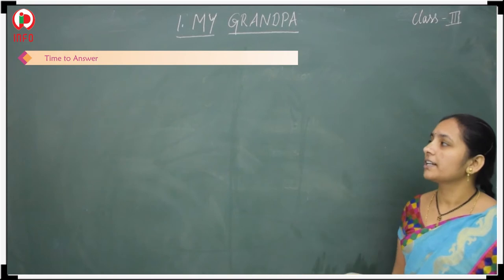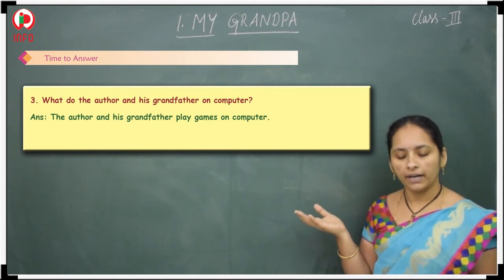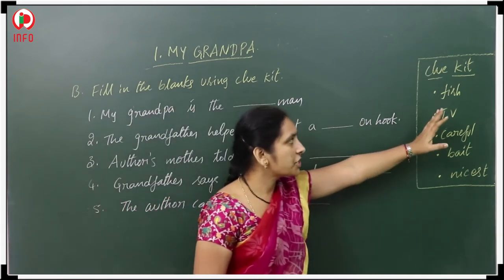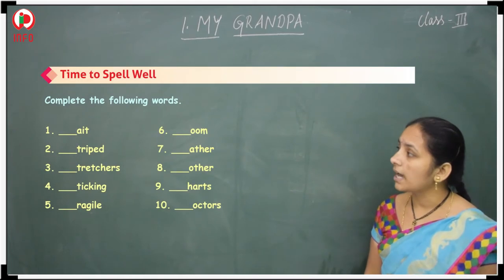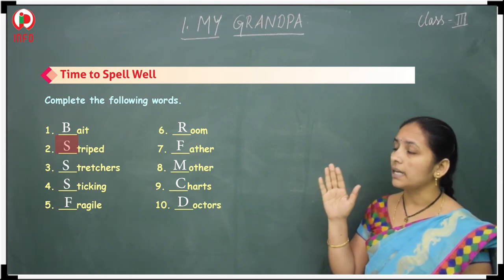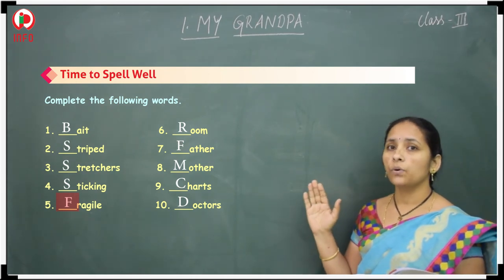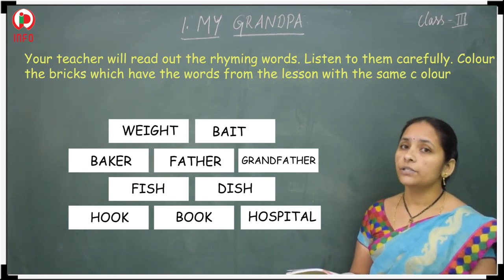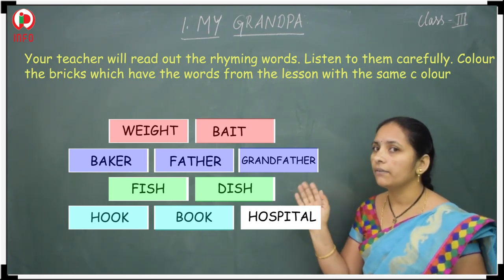1 My Grandpa Part 2 Cls 3